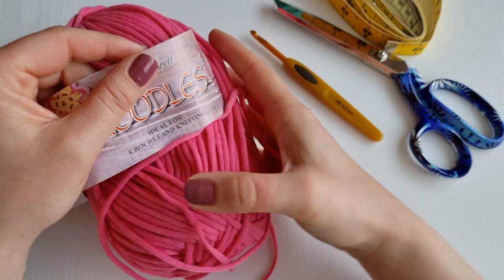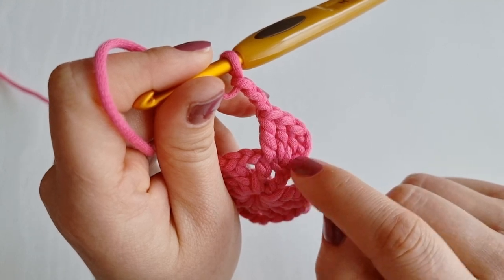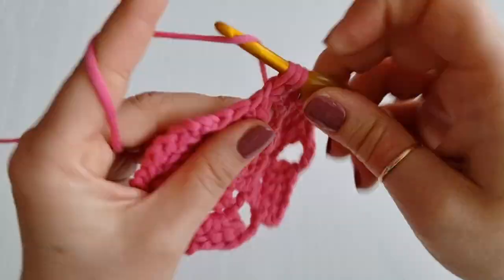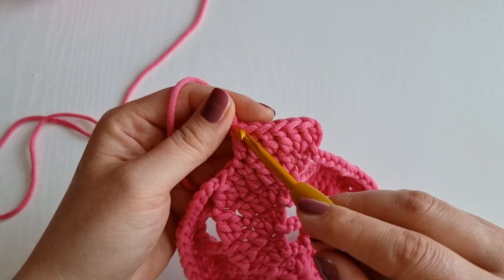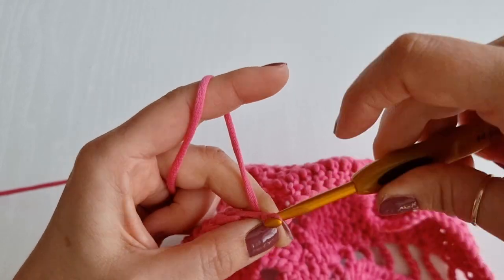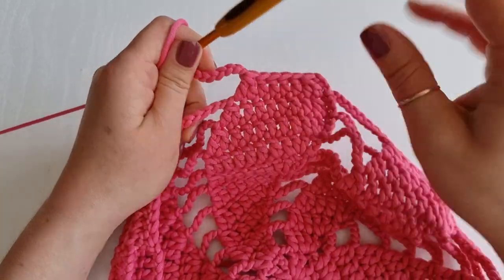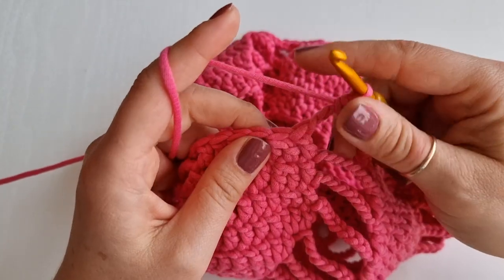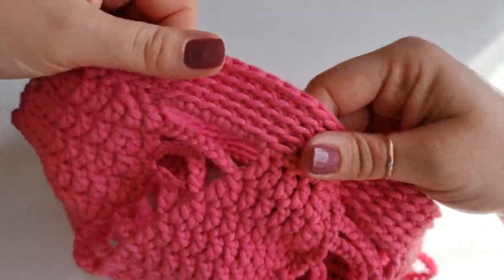How to Crochet Beret Hat / Very Unique Fast and Easy for Beginners#crochethat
Hi all.Welcome back to my channel .Today I will show you how to crochet this very unique Beret Hat .Its super fast and very easy perfect for begginers too .You can make it in any colour too  .Enjoy .

THE WRITTEN PATTERN WILL BE ON MY WEBSITE FOR FREE SOON!